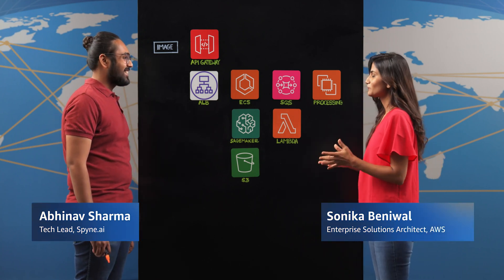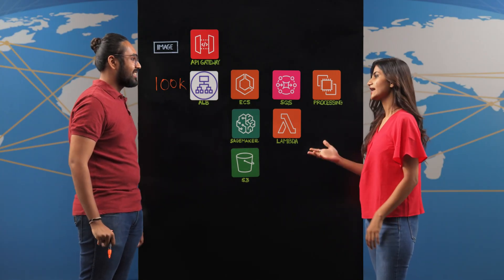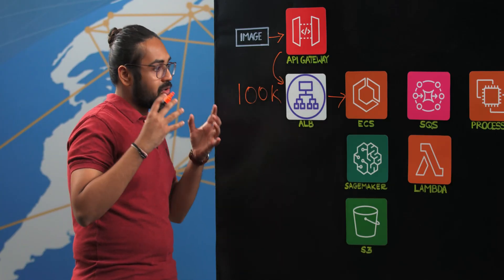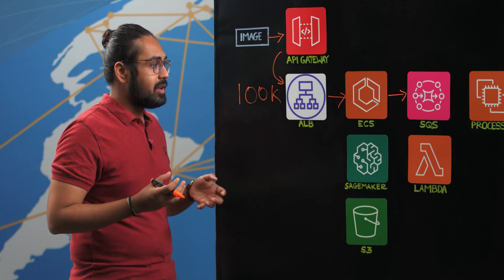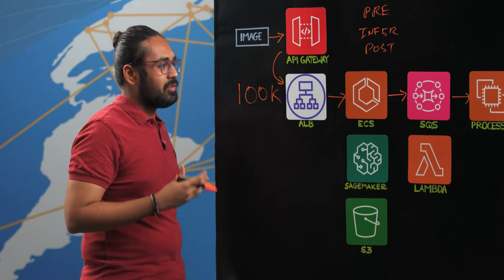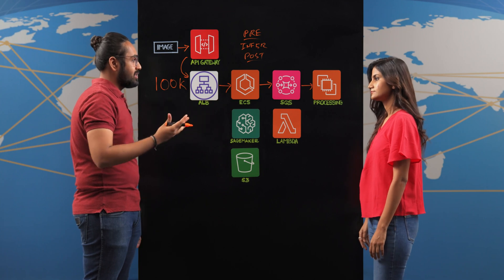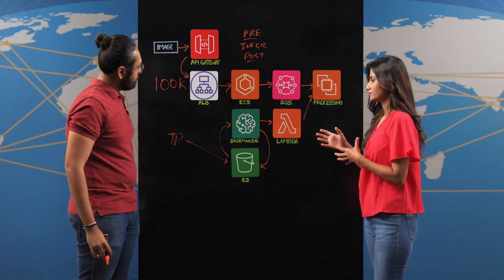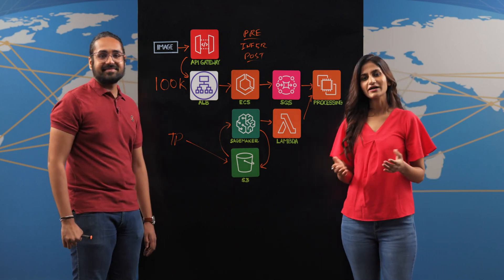Spyne.AI: High-Quality Product Visuals at Scale with AI on AWS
Spyne is building first-of-its-kind AI that would transform the way businesses will create high-impact catalogs without the need for a physical studio. Spyne is helping businesses and marketplaces create high quality product images & videos at scale with AI. They are building computer vision and AI technology to automate image processing workflows. This will help any business or marketplace shoot, edit, and publish product visuals at scale, at a fraction of the cost, and time.